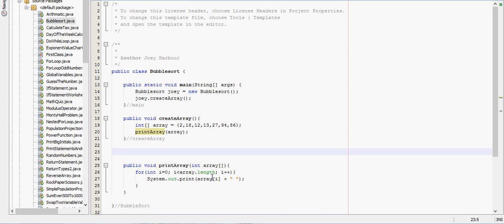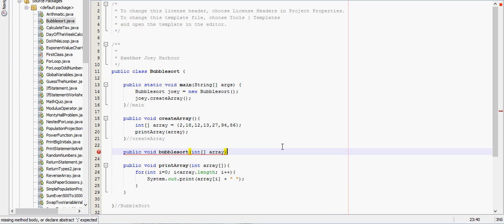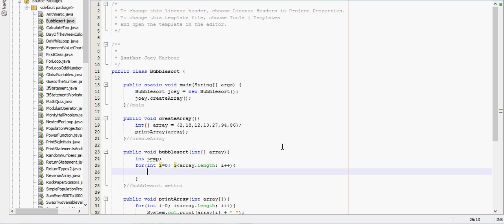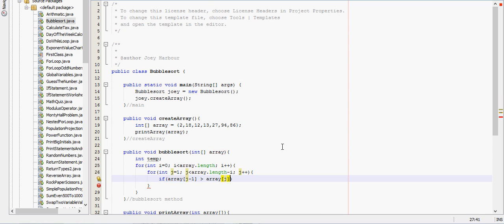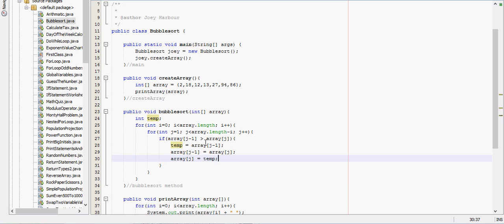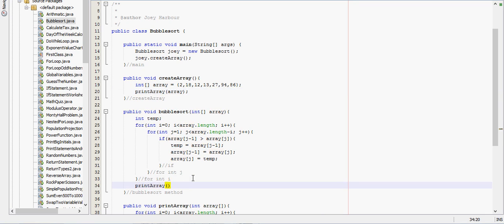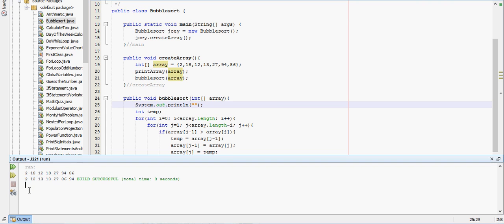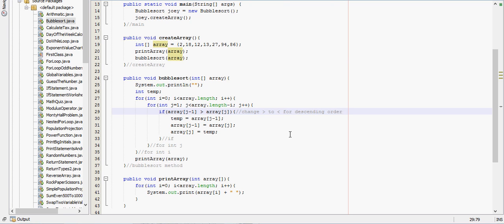Bubblesort in ascending and descending order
In this video we go over how to do a bubblesort in java.